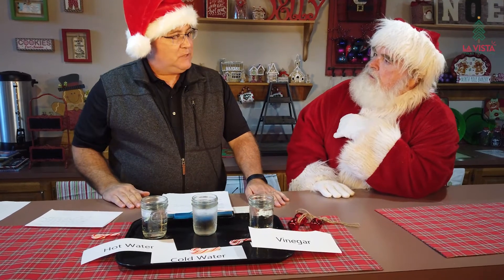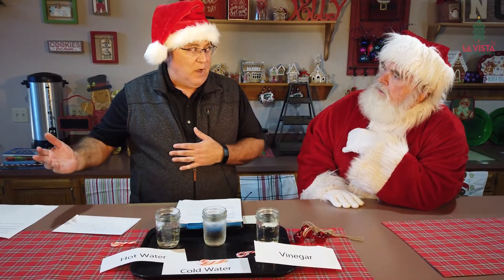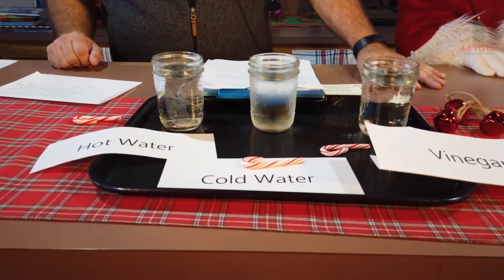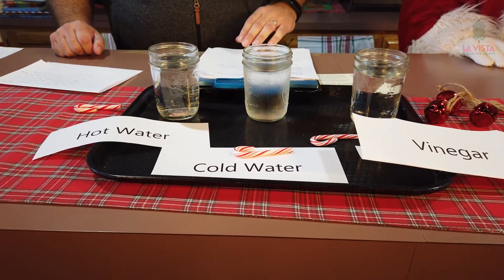Fun Friday with Santa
Mr. David has a very special guest for this holiday-themed episode of Fun Friday! Santa Claus joins him for a little science experiment involving candy canes! Watch all the way to the end to find out how it turns out!